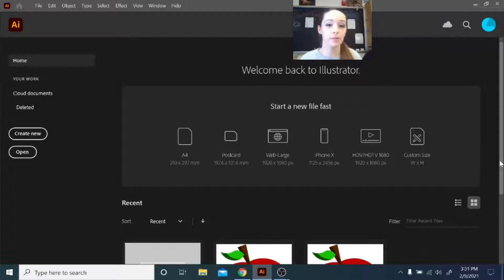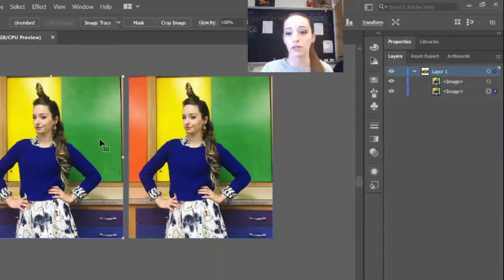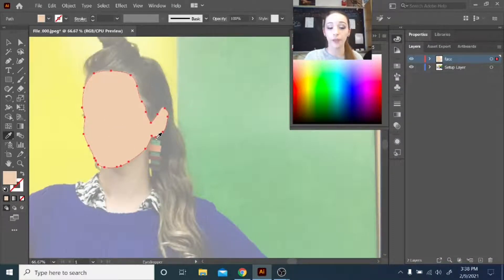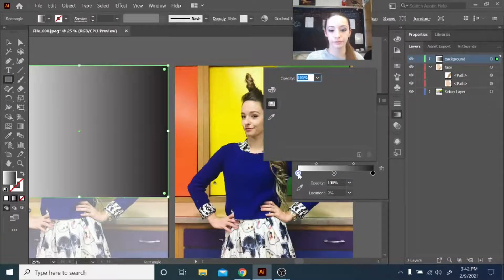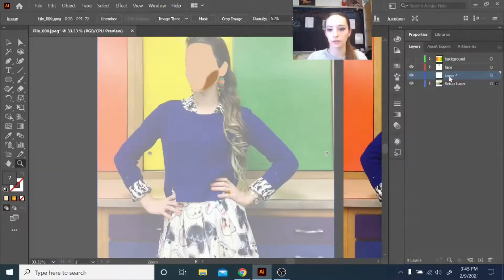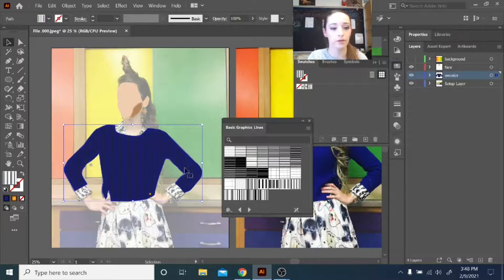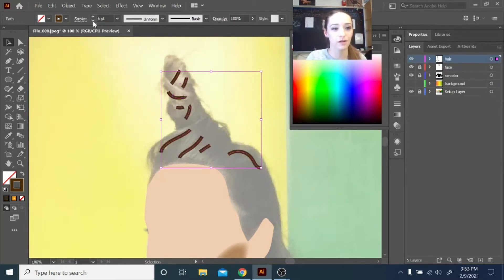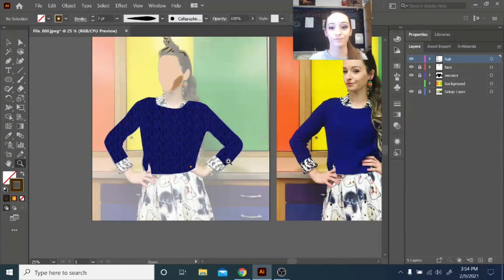Image Reference in Illustrator Demo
This is a demonstration of how to reference an image in Adobe Illustrator to create a vector drawing.